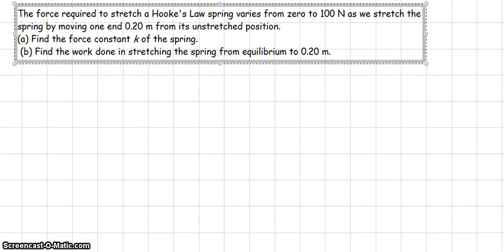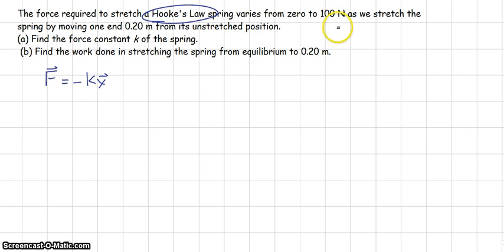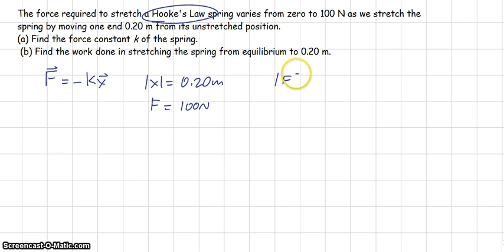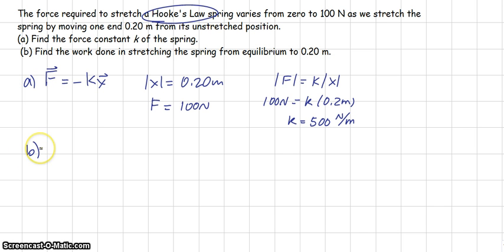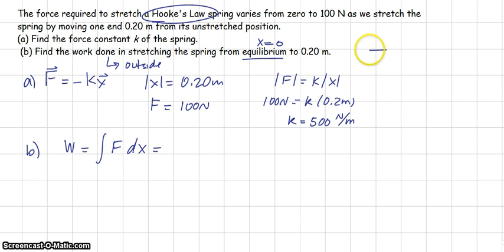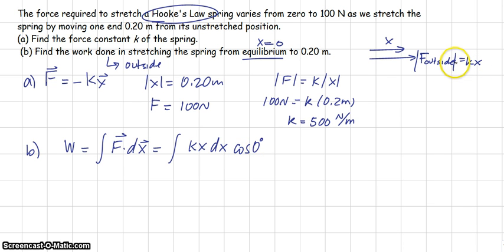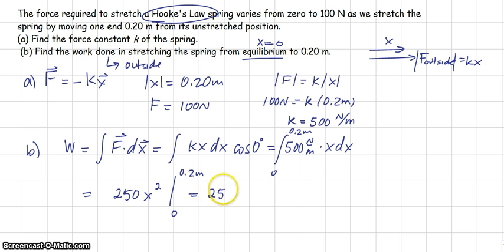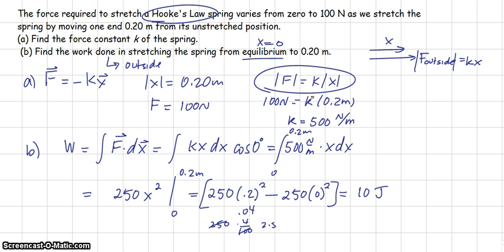Work to Stretch a Spring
Calculating the work done to stretch an ideal (i.e. follows Hooke's law) spring.